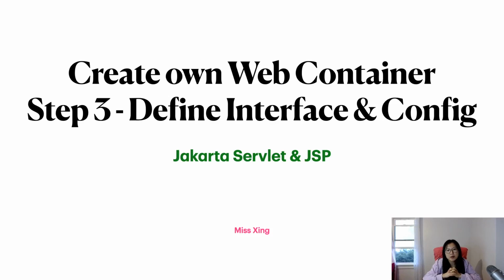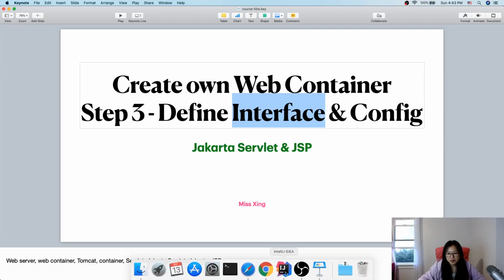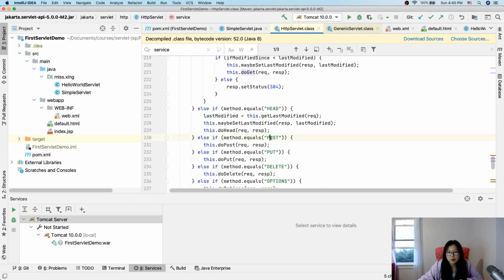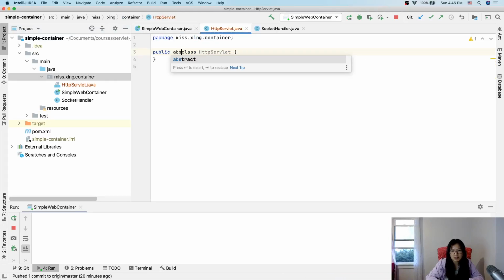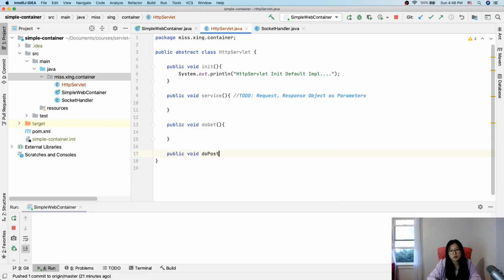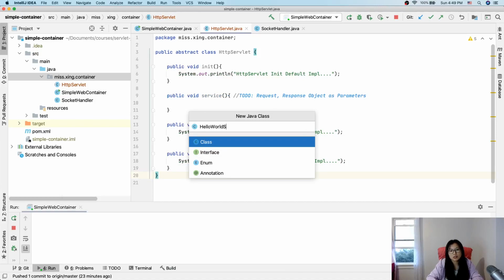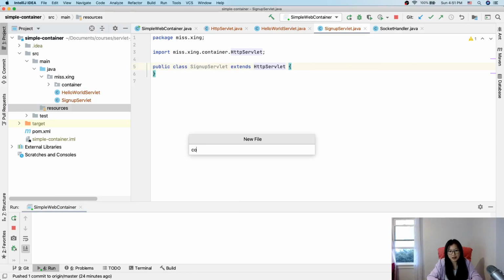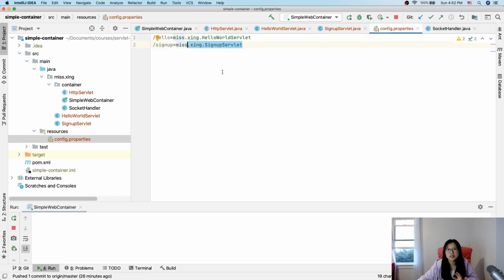18. Create Our Own Web Container - Step 3: Define Interface and Configuration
In this video, we uses Jakarta Servlet as an example to define our own Servlet API and configuration way.